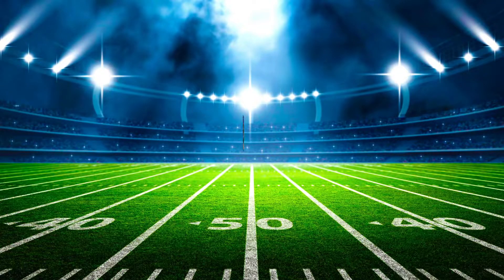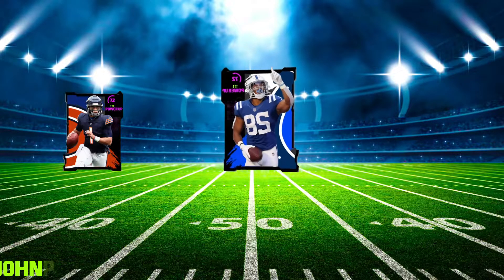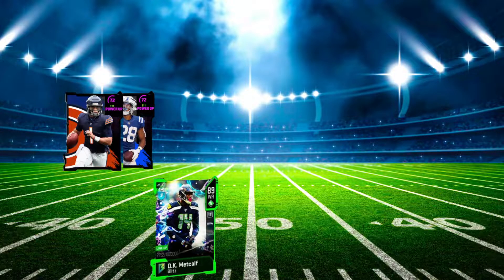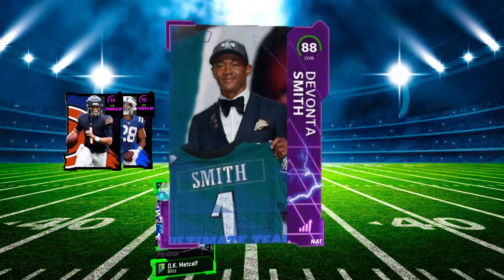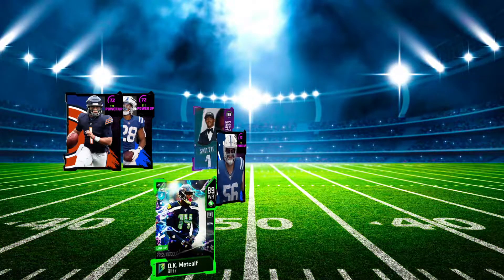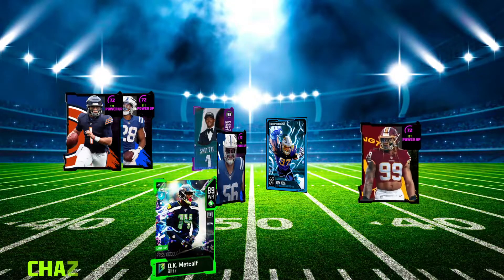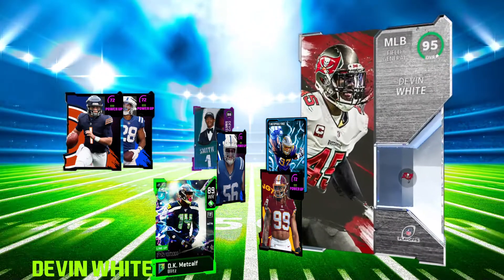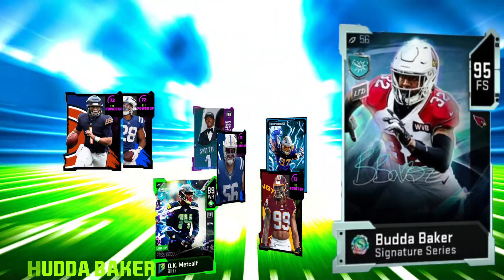MADDEN 22 POWER UP MUT CARDS REVEALED ! Ones I'm going after! NEW List leaked! FULL LIST OF PLAYERS!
Just wanted to share the full list of players that will be available to power up at the end of the video! OH and when i introduced Justin Fields i said Georgia becasue thats where hes from lol Home state wise haha.

What Power UP cards are you going to get??